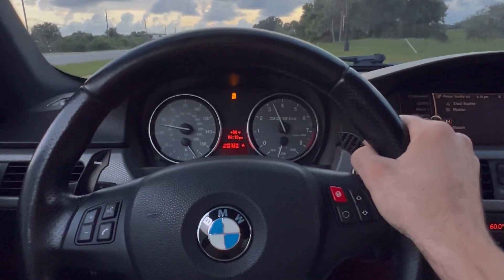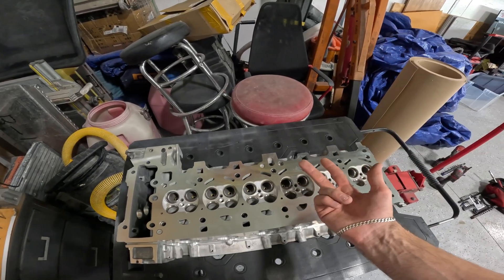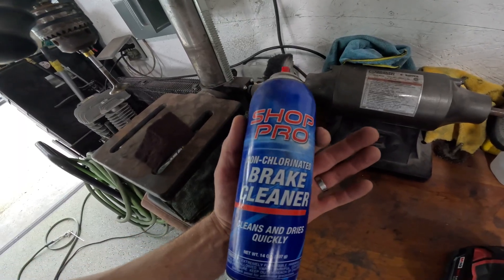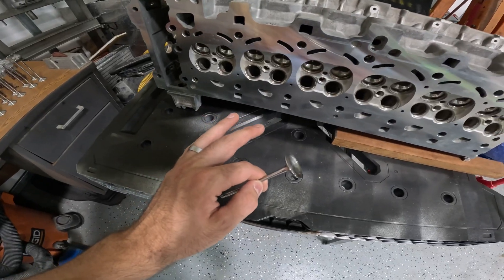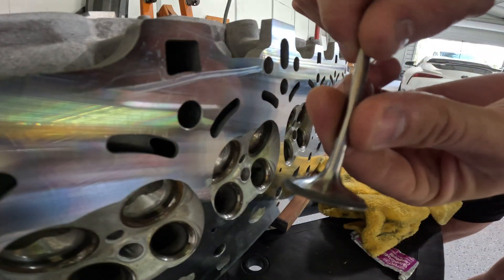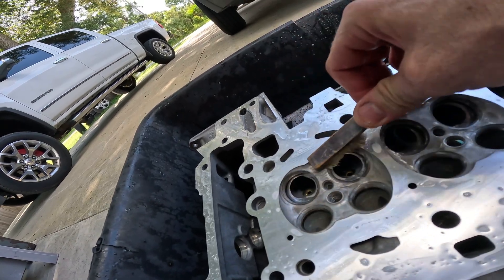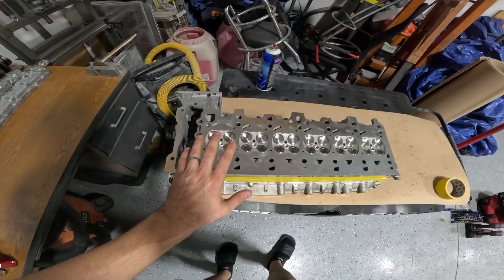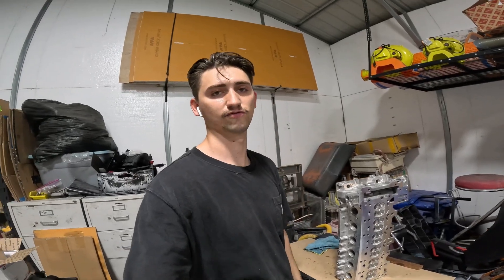BMW N54 BUILT MOTOR PART 1 | CYLINDER HEAD REFRESH AND PLUGGING HEAD PORTS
Hey guys,
   In this video ill just be going over the cylinder head. resurfacing, cleaning/lapping valve, installing valve seals, installing springs and retainers, and plugging head ports. I could have replaced the valve guides for a peace of mind but, im just a diy guy thats on a budget.